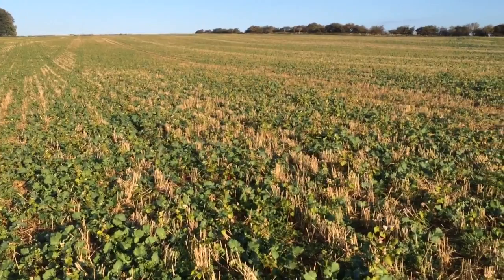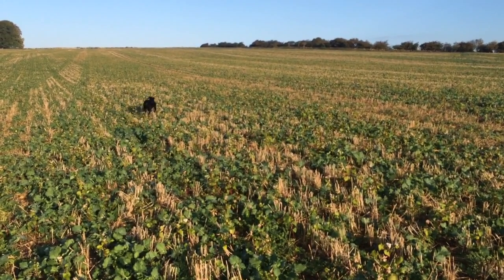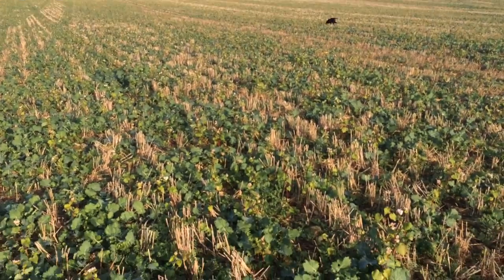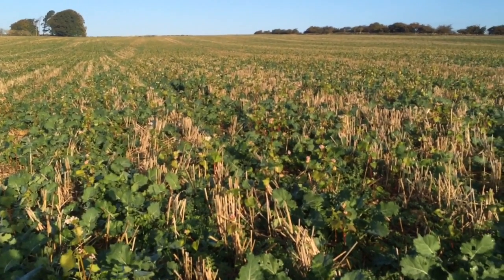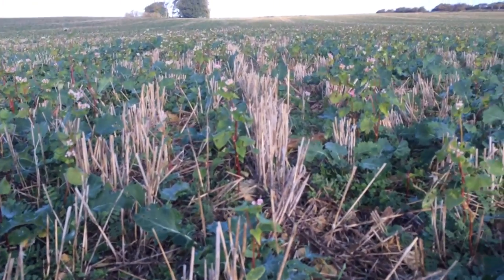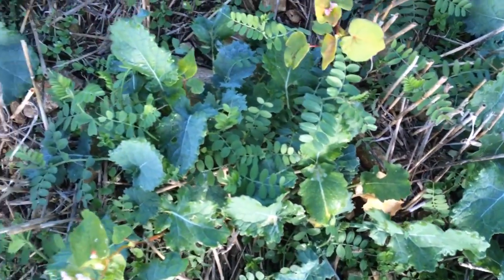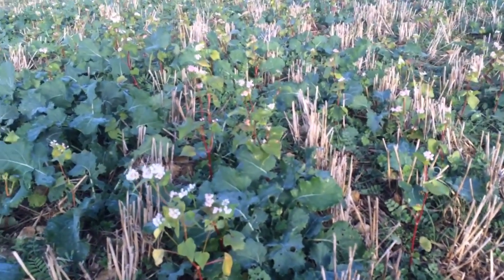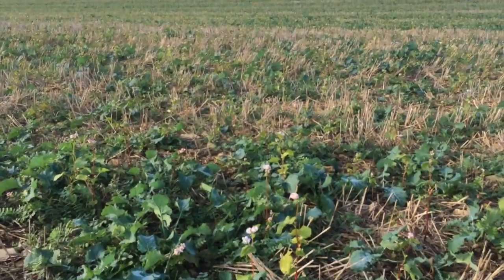Oilseed Rape with Companion Cropping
A look at the oilseed rape plants in August with vetch and buckwheat as a companion crop.